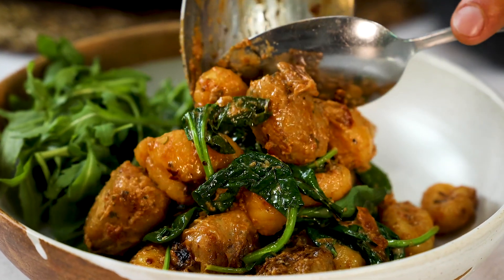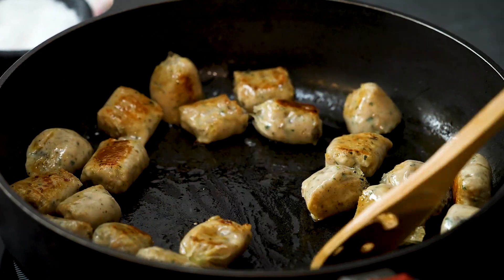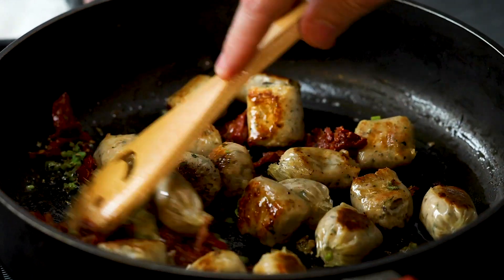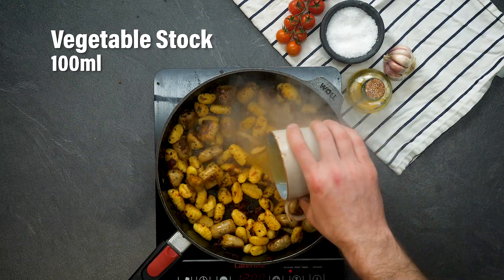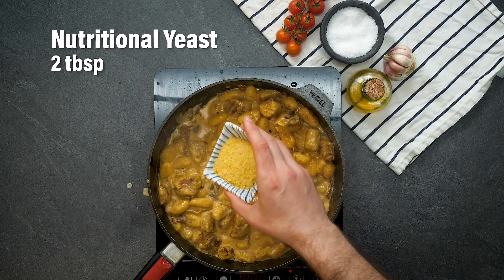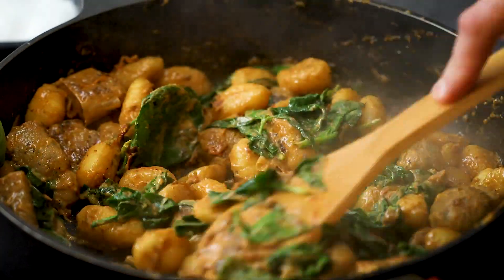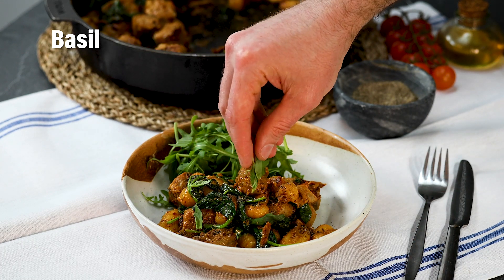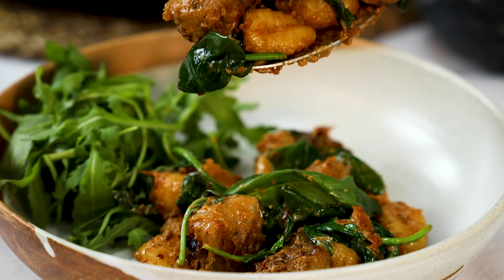HOW TO MAKE SAUCY SAUSAGE GNOCCHI (Vegan!)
Gnocchi is slowly becoming one of our favourite ingredients to cook with and this dish is a reminder of why that is! The creamy sauce in this recipe paired up with the ‘meaty’ sausage is a win. If (like us) you want to add more nutritional yeast then definitely do so, you can never have enough nooch!